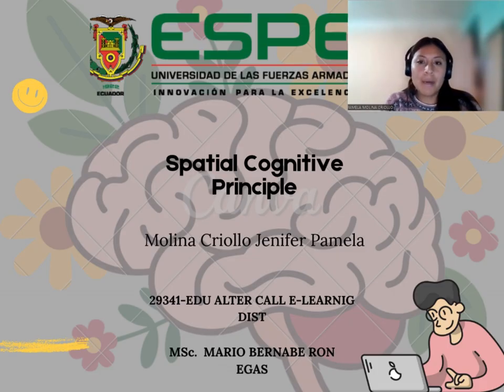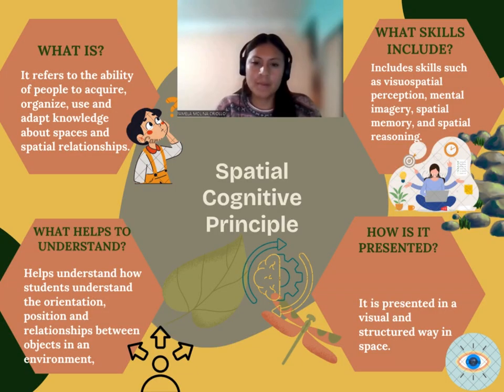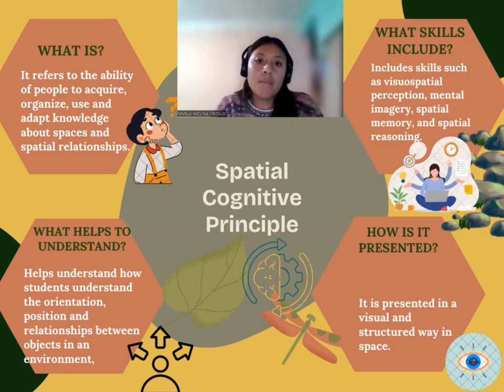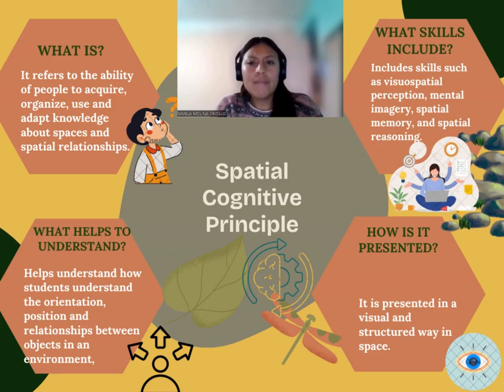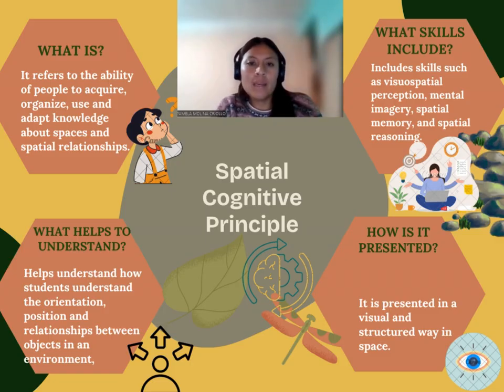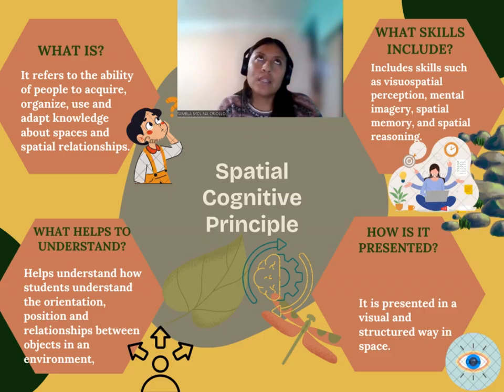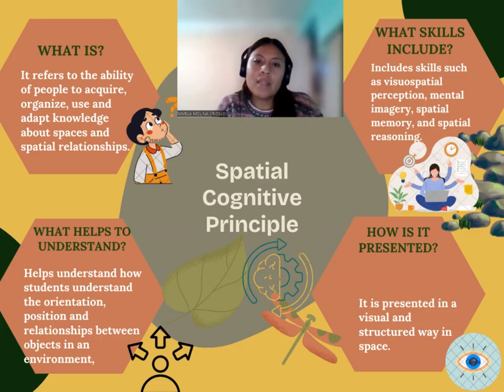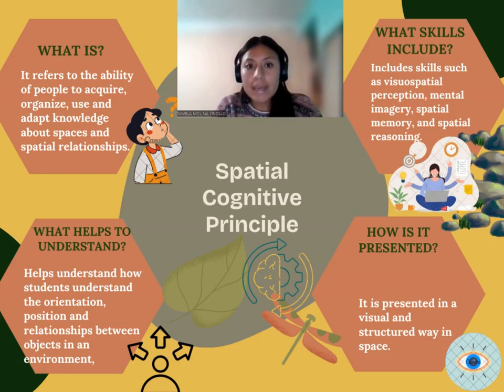Spatial Cognitive Principle Molina Jenifer